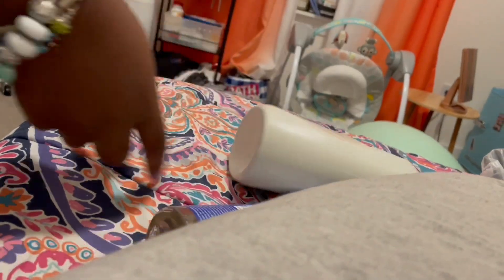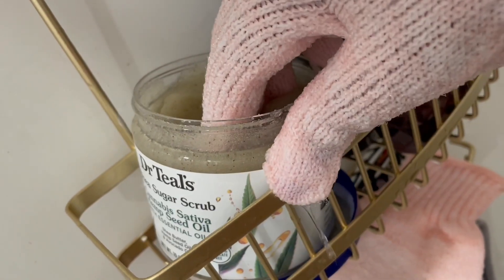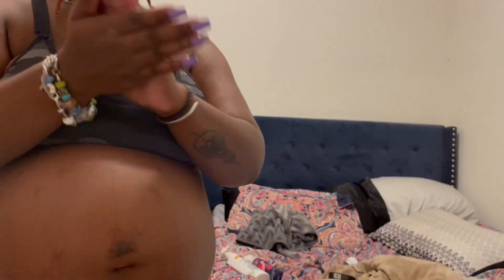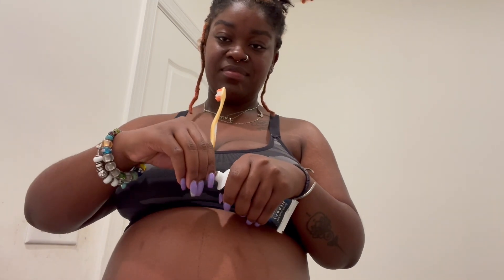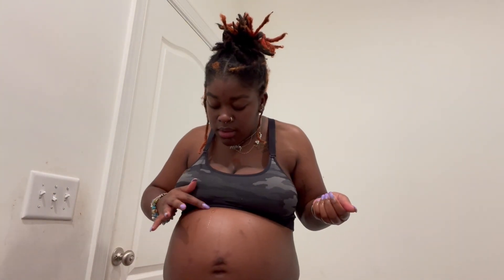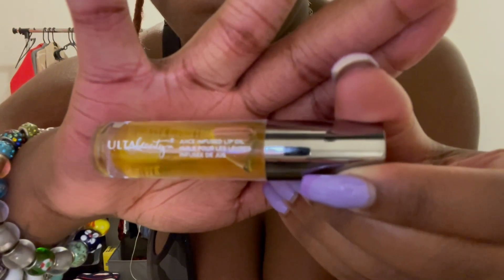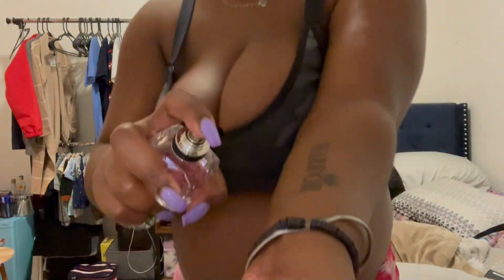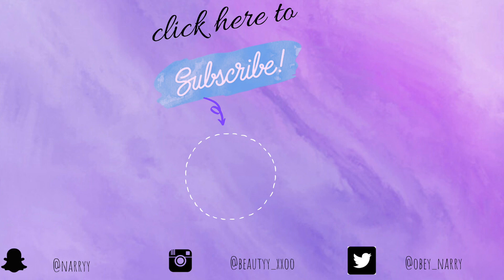pregnancy self care routine | shower routine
hiiii guyss, im backkkkk! today i'll be showing you guys my pregnancy self care and shower routine at 38 weeks ! I hope you guys enjoy !

  Subskurrbbbbb! Cause i would too if i were you!

Lets be friends bc baby I need some!
GOLD HOLOGRAPHIC INTRO CREDIT: JanTube on Youtube